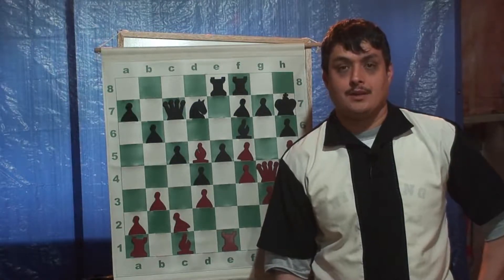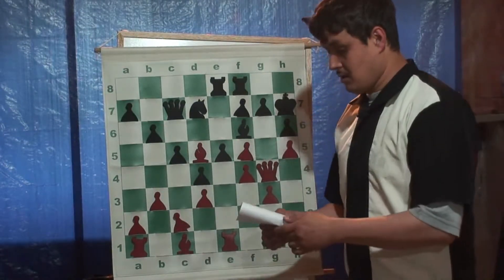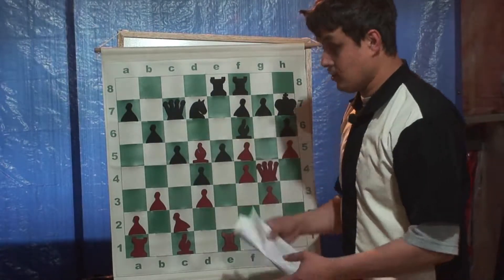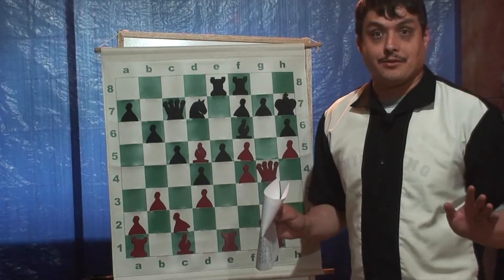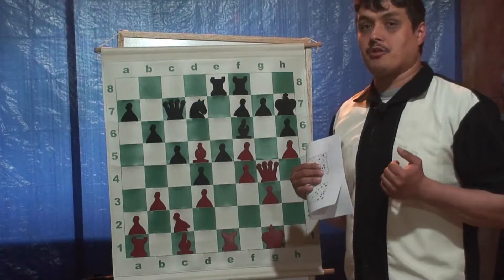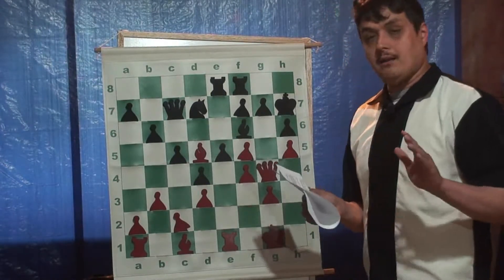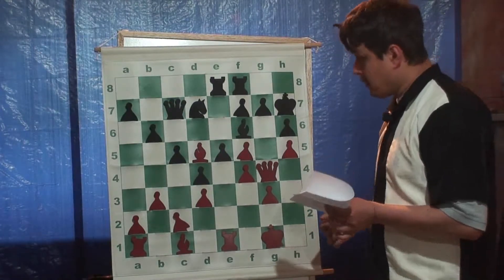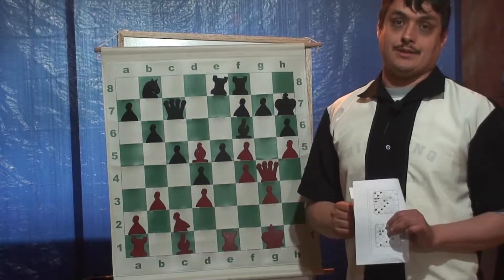Chess Tournament: king indian defense Part 2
Part 1

I had a little bit of a problem on my first video so I have to make a part two. Please watch part one to see how we got here.